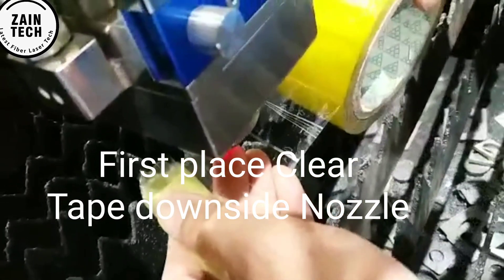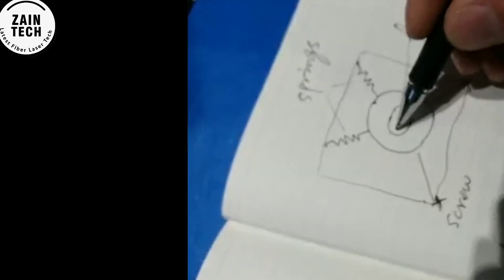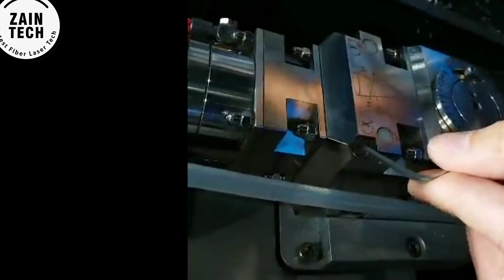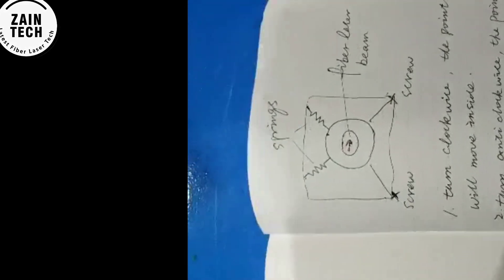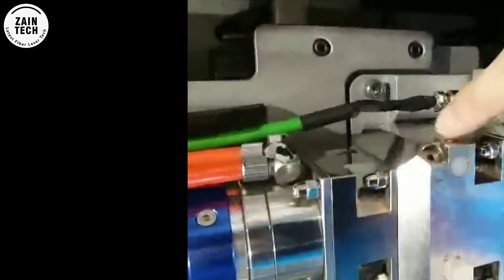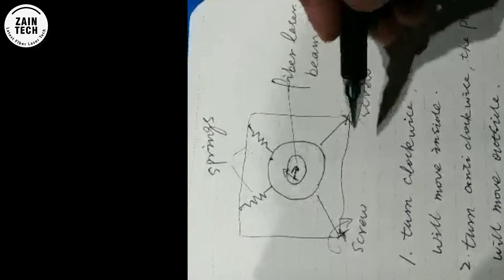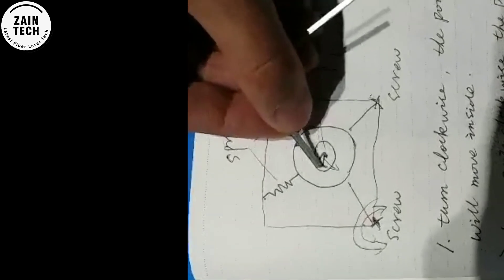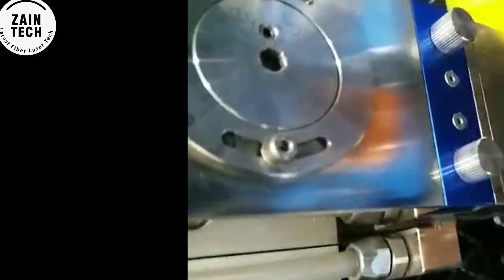How to adjust laser beam in CNC fiber laser cutting machine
In this short video you can learn how to adjust nozzle center properly.